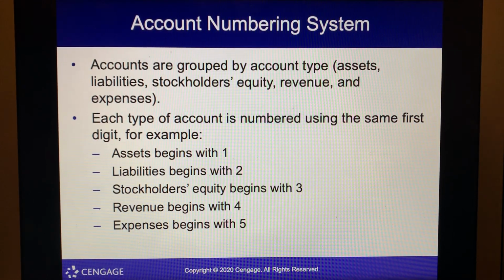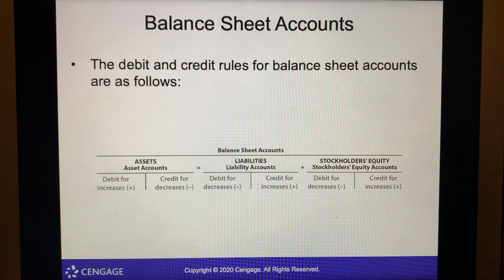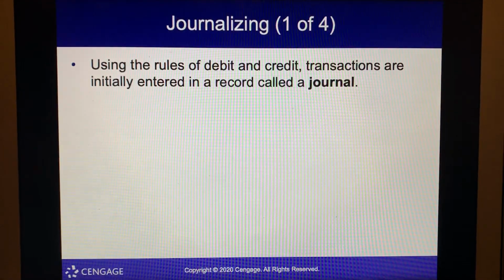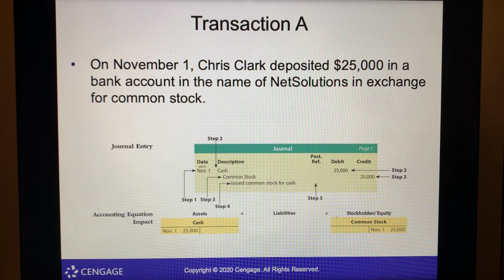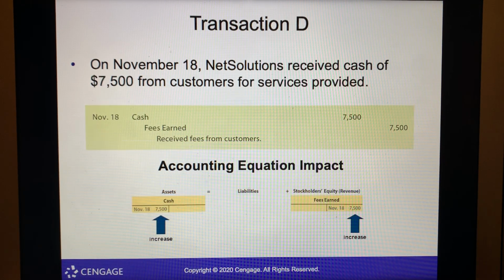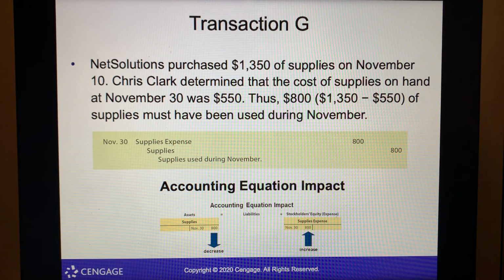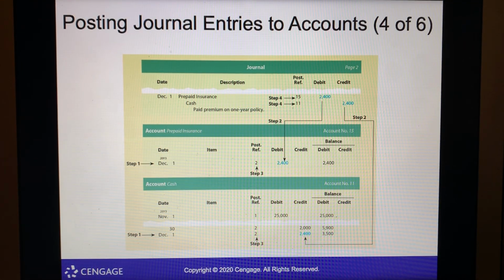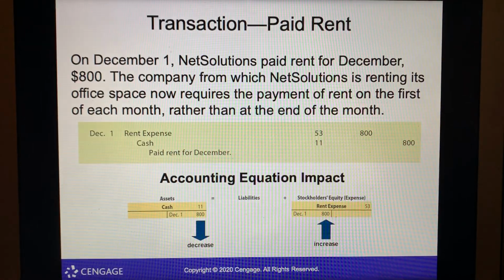ACC 200 Ch 2 Lecture video 1